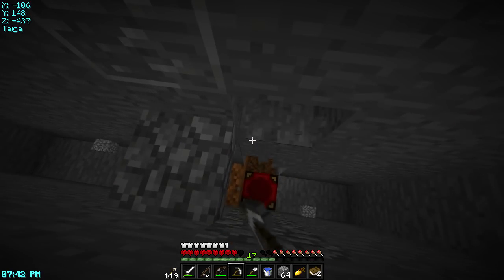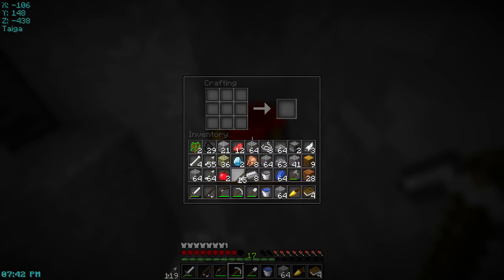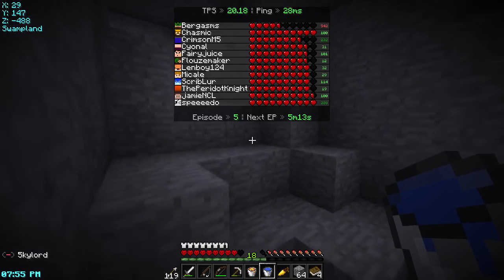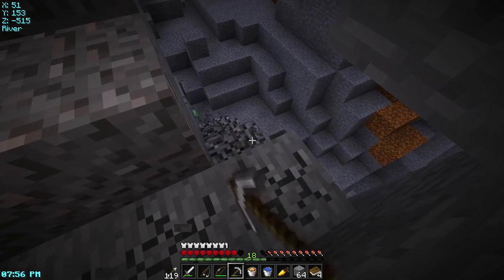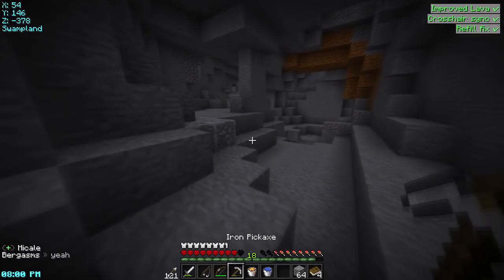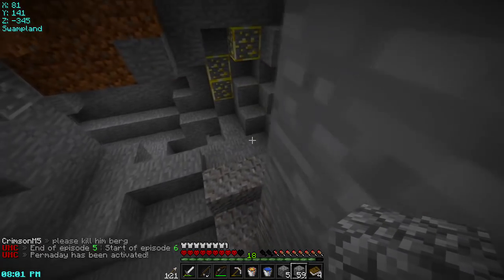Phobia | S13E5 | Birthstone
Welcome back to Phobia, an Ultra Hardcore group that exposes its players to a new fear each season. In UHC, health does not regenerate normally, and players must instead use golden apples or health potions to heal. The last player or team standing wins.

In S13, we're doing Barophobia! In Barophobia, the fear of gravity, the world is turned upside down and special dungeons have generated throughout the world. Also, you might not want to stand around for too long.

Twenty one start, only one winner. Who will fly when others fall and win Phobia Season 13?

CREDITS:

Intro: Vysceral
Art, Terrain: SidGarcia
Server/Plugins: LeonTG - Arctic
Organization: Chasmic and Jamie